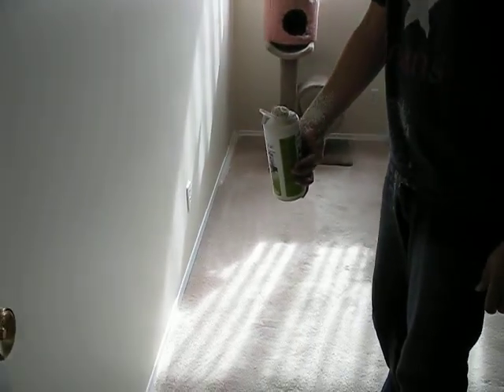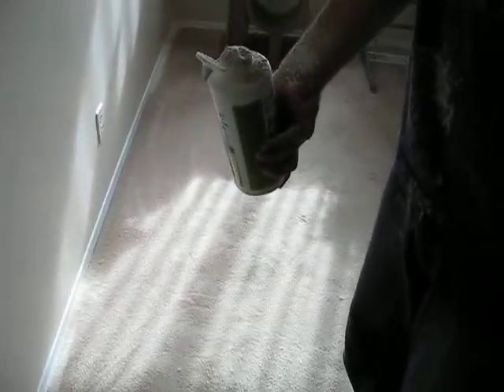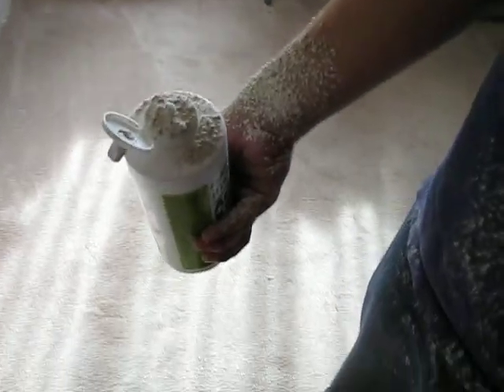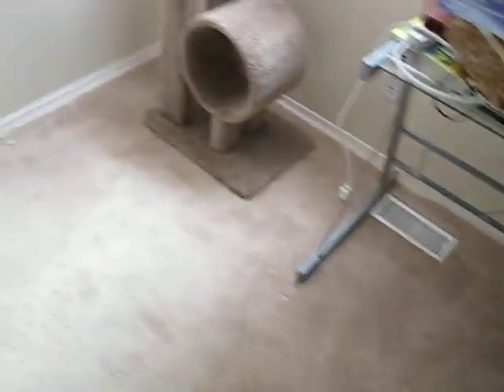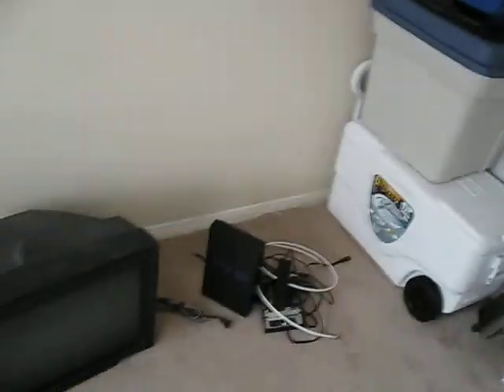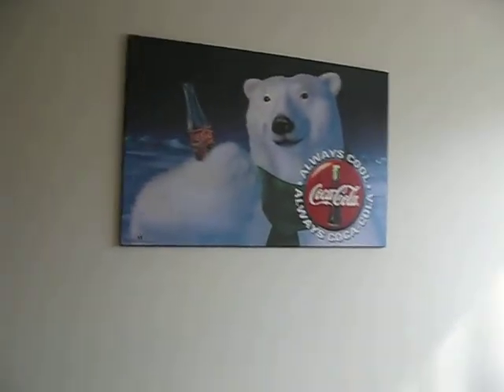The Bed Bug Diaries - Dietemacious Earth EXPLOSION!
so we did research and found that "DE" or Dietemacous Earth helps to kill bed bugs, as they crawl through it it's supposed to cut their shells and dry them out, The ass hat exterminator at another spraying made us vacuum it all up, (killing another vacuum)... but my husband felt the need to shake the bottle, and it exploded on him.. funny crap.